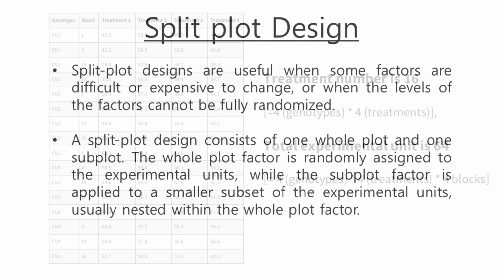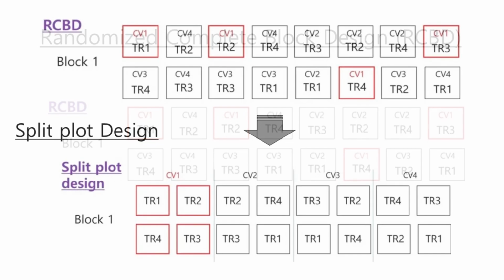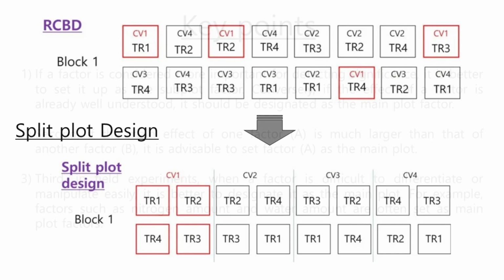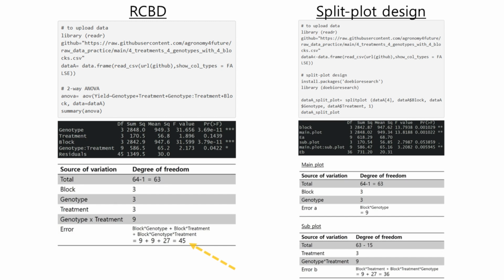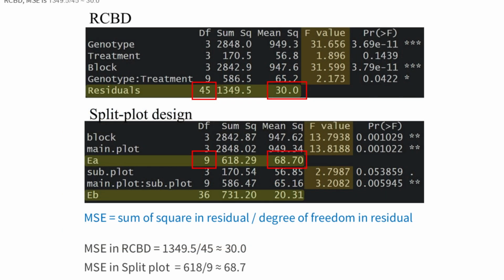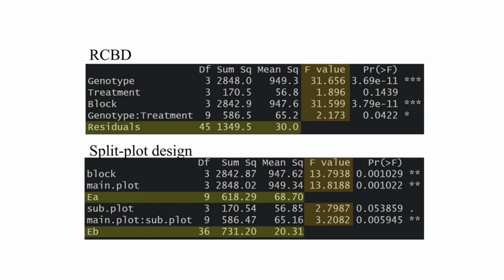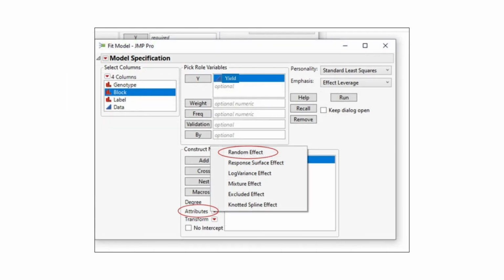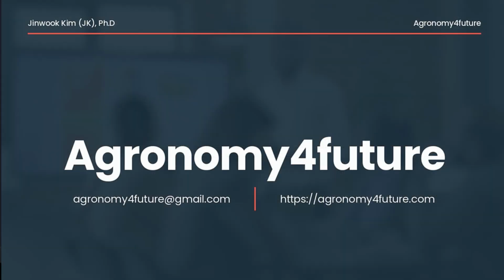What is split-plot design in agronomy research?